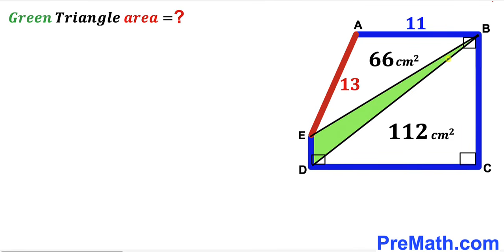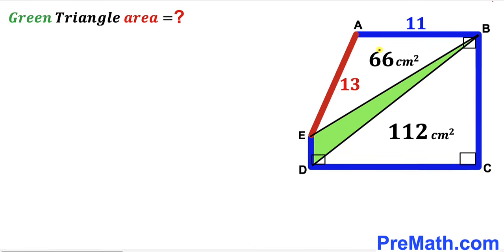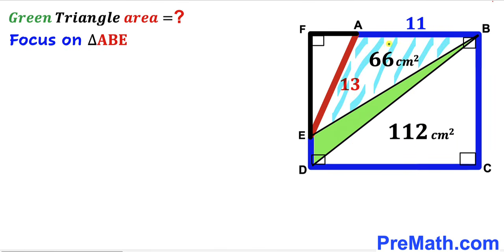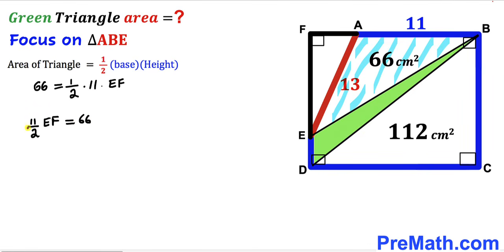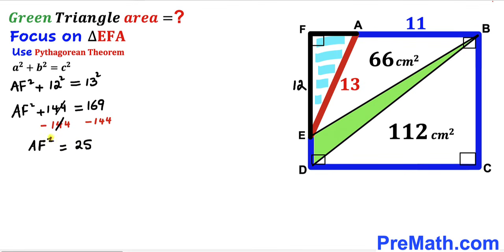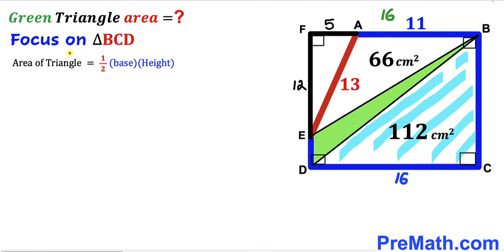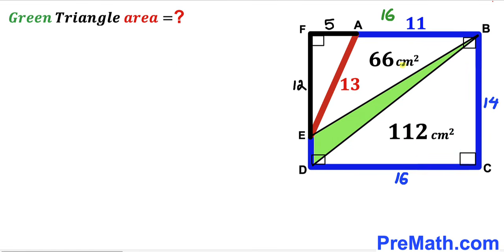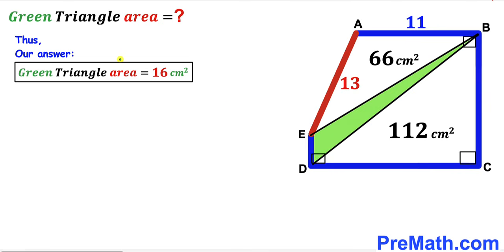Can you find area of the Green shaded Triangle? | (Polygon)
Learn how to find area of the Green shaded Triangle. Important Geometry and Algebra skills are also explained: Pythagorean theorem; area of the Triangle formula. Step-by-step tutorial by PreMath.com

blackpenredpen
math olympics
olympiad exam
math olympiada
British Math Olympiad
olympics math
olympics mathematics
Number Theory
mathcounts
math at work
Pre Math
Olympiad Mathematics
Olympiad Question
Geometry
Geometry math
Geometry skills
Right triangles
imo
Competitive Exams
Competitive Exam
Calculate the length AB
Pythagorean Theorem
Right triangles
Intersecting Chords Theorem
coolmath
my maths
mathpapa
mymaths
cymath
sumdog
multiplication
ixl math
deltamath
reflex math
math genie
math way